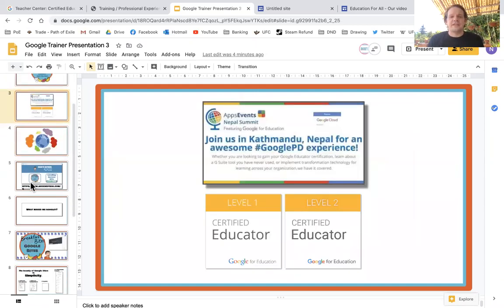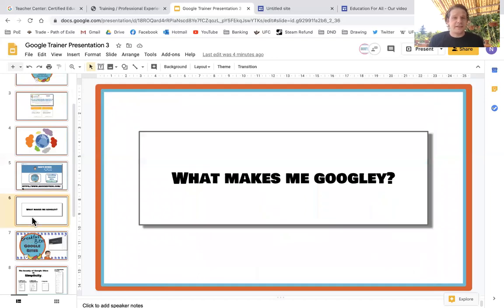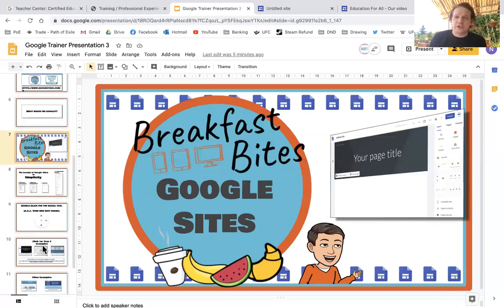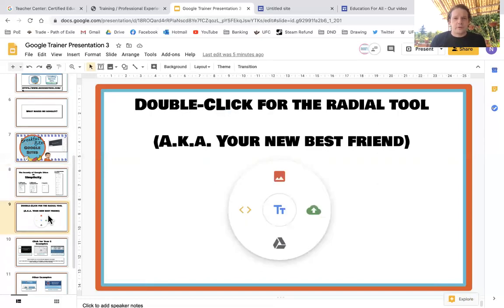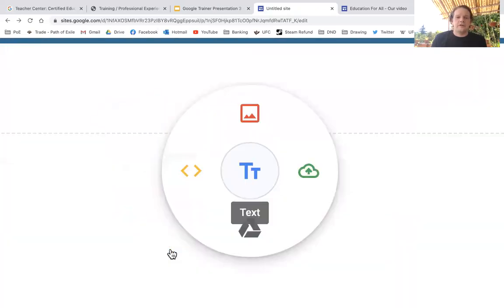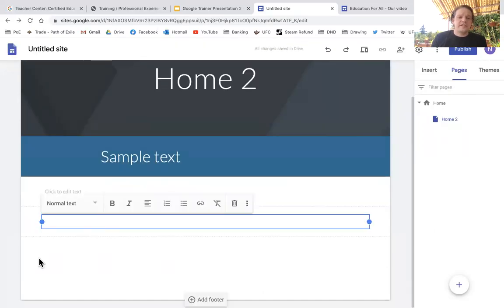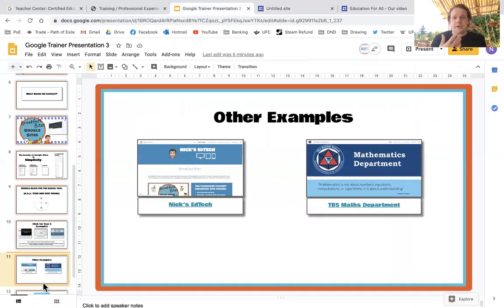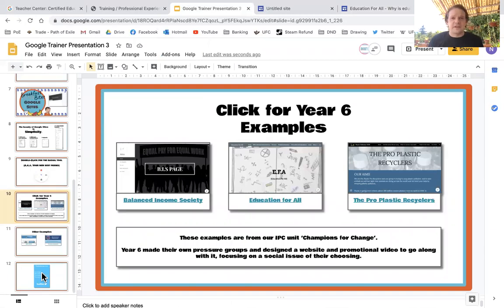Nick Morgan Google Certified Trainer Video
This is the video I made as a part of my application to be a Google Certified Trainer.